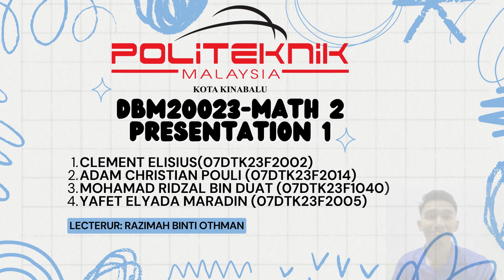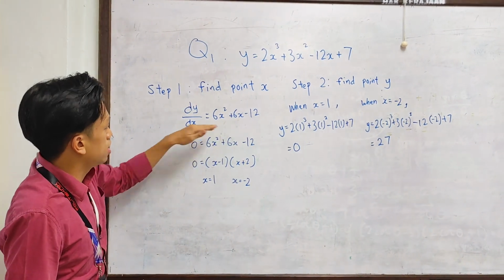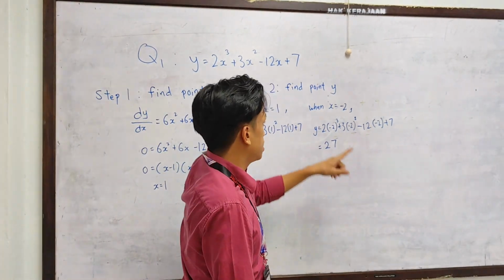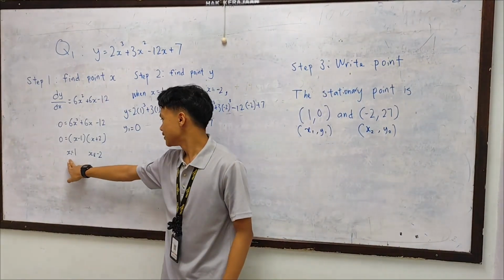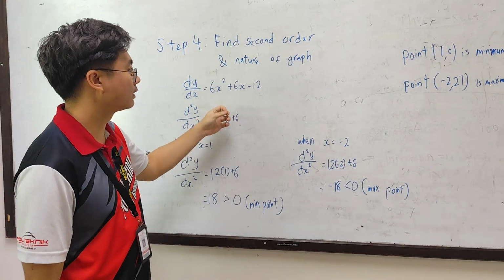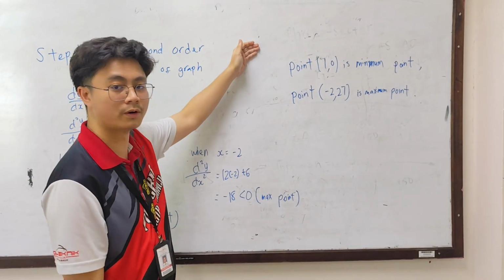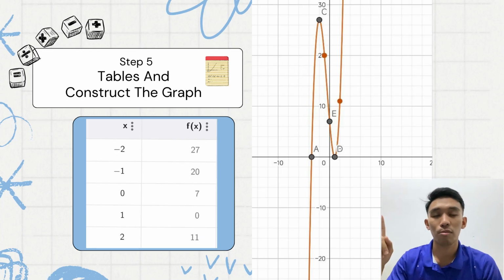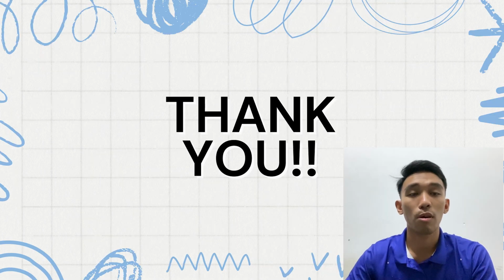DBM20023-Math2 Presentation 1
Pensyarah DBM20023 (Engineering Mathematic 2)
- Razimah Binti Othman
Ahli Kumpulan
- Clement Elisius
- Yafet Elyada
- Adam Christian
- Mohamad Ridzal